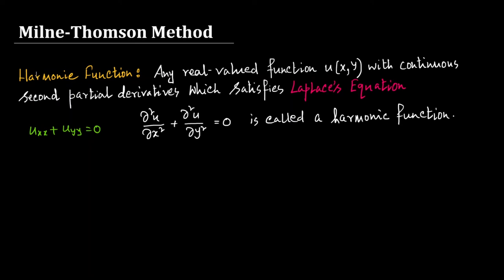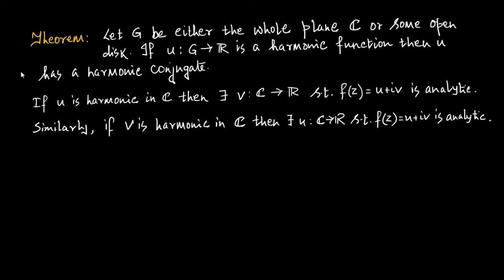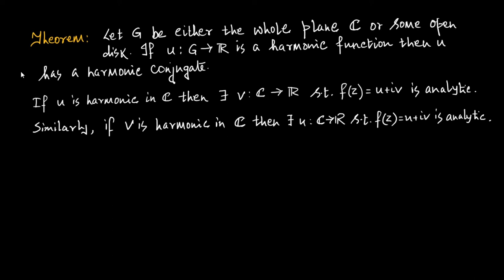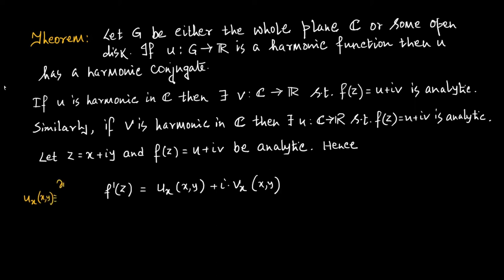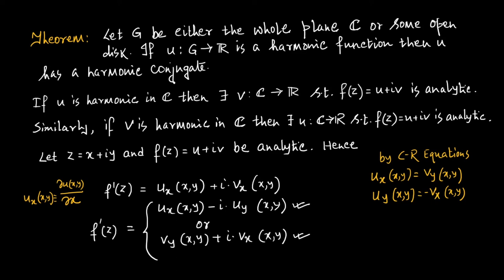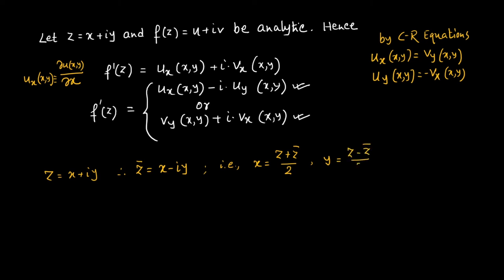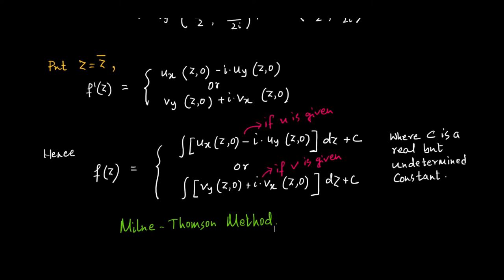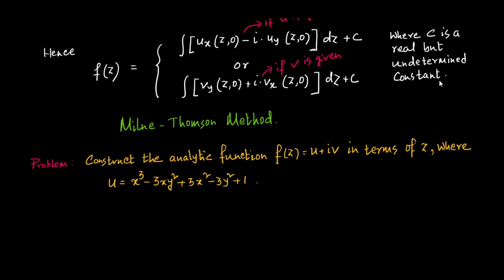Milne Thomson Method | Analytic Function | Complex Analysis | Part-XII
In this video how to construct an analytic function using Milne Thomson method has been discussed with suitable example.